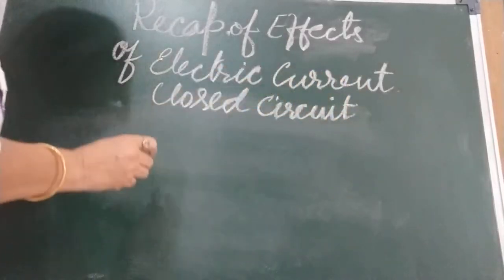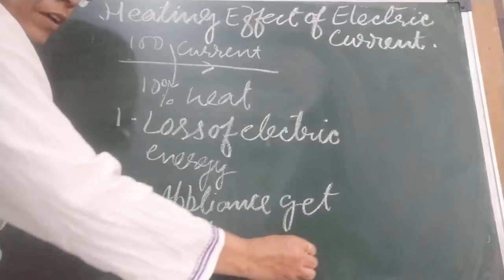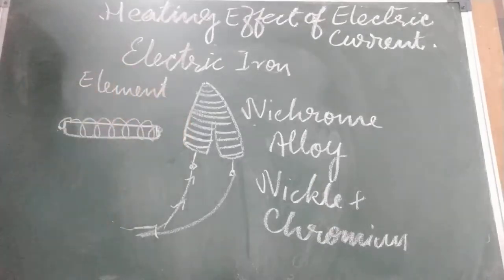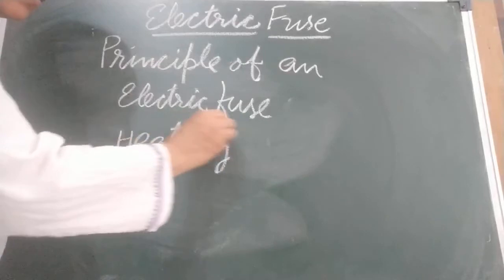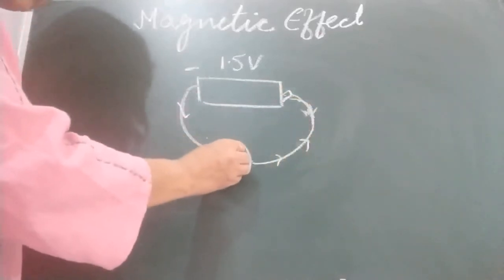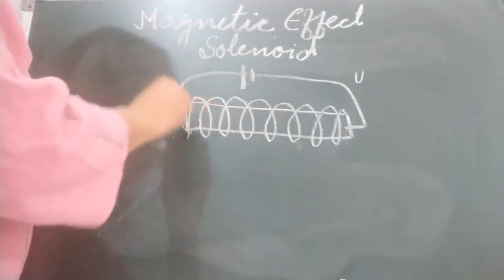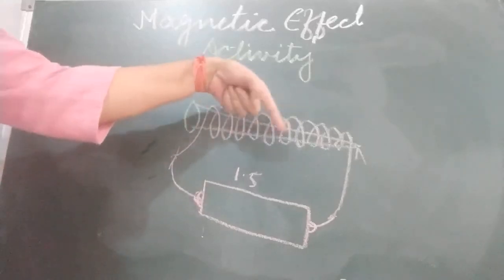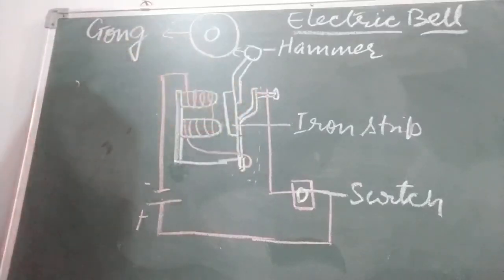Recap of Electric Current and It's Effects